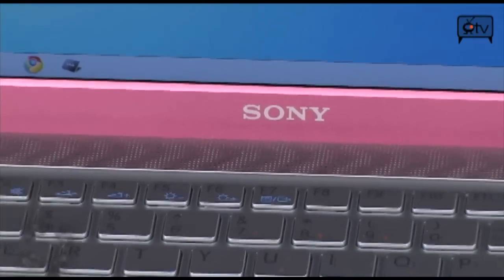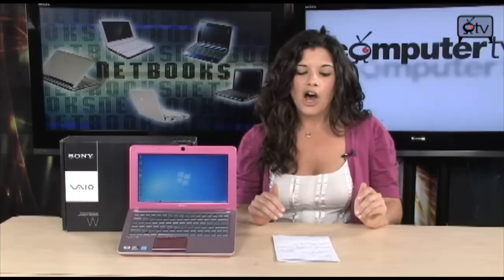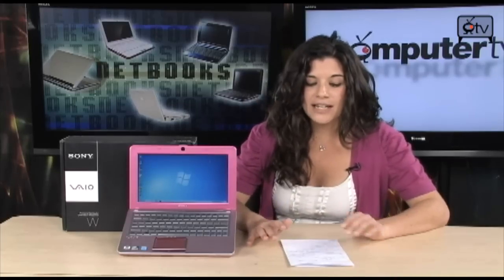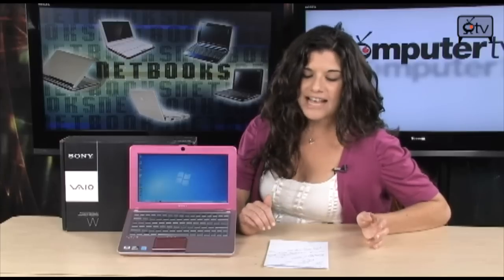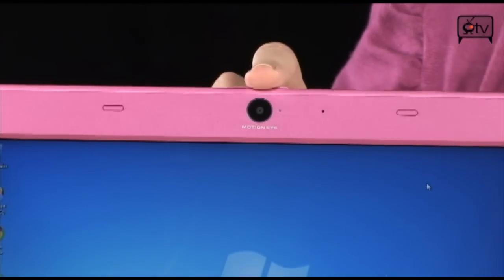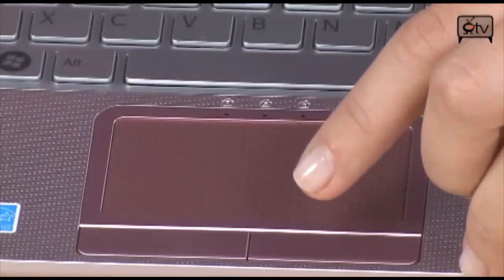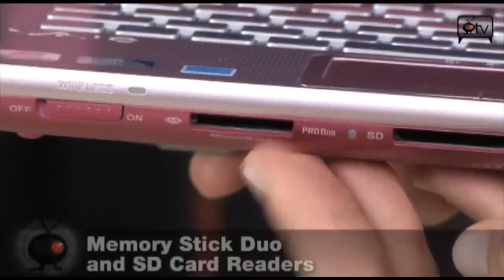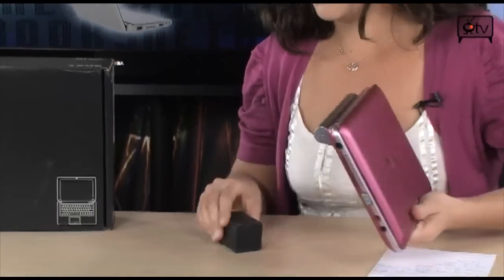Sony VAIO VPCW121AX Netbook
The Sony VAIO VPCW121AX Netbook is a highly mobile light computing and multimedia-capable netbook you can take anywhere! It features a one-two punch of ultra-efficient technologies: the Intel N280 1.66GHz processor and Genuine Windows 7 Starter Operating System. While its small in size and light in weight, the Sony VAIO VPCW121AX Netbook is no slouch in the multimedia department. It has a 10.1-inch diagonal LED backlit display capable of 1366x768 resolution and thats not all! The Sony VAIO VPCW121AX Netbook can output up to 1920x1080 resolution through its onboard VGA port. Theres almost infinite connectivity options via integrated 802.11b/g/n wireless and Bluetooth connectivity. Other features of this versatile little notebook include a MOTION-EYE webcam with face tracking technology, 250GB hard drive, 1GB of RAM, and media card reader. Take your digital life and media on the road with youwith the Sony VAIO VPCW121AX Netbook!